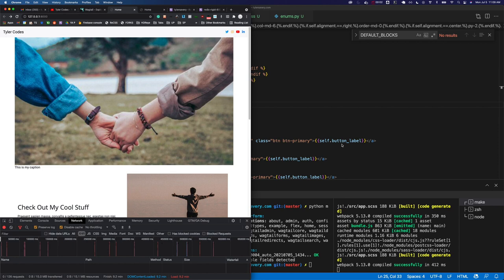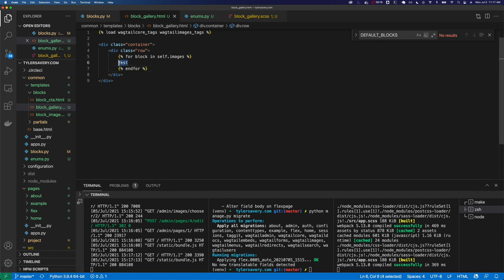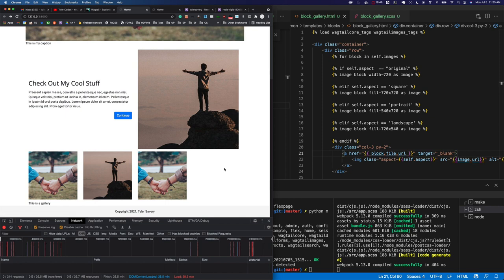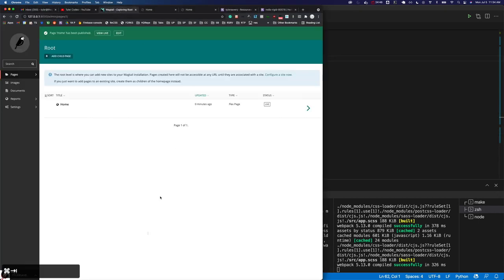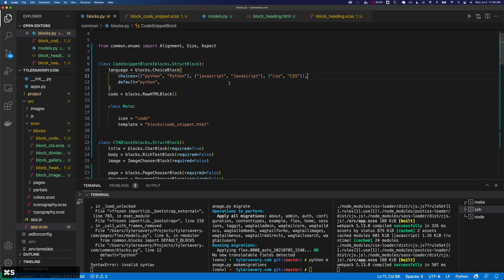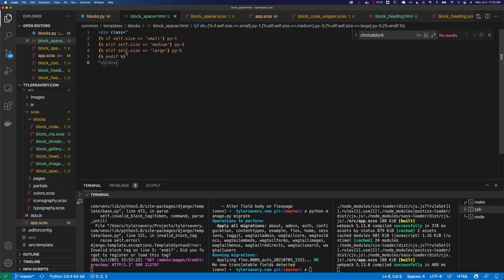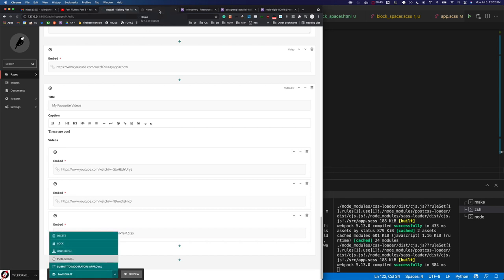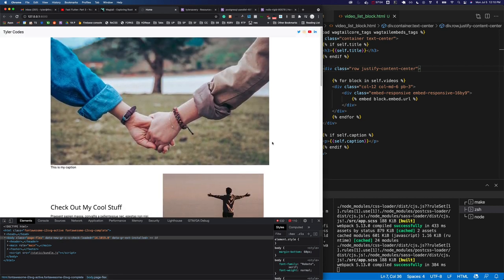What's Wagtail? Part 2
In this series, we'll be building a website for yours truly using Django and Wagtail (along with SCSS, Boostrap, and Webpack).